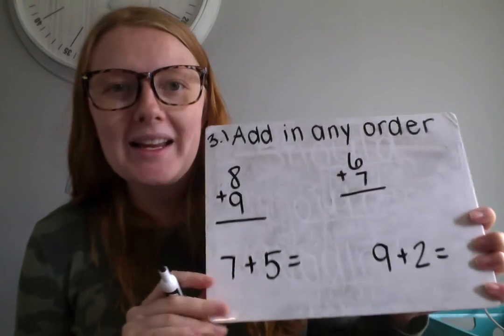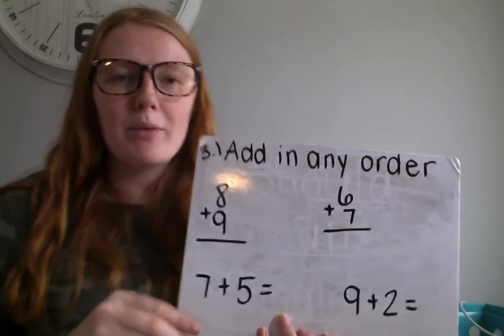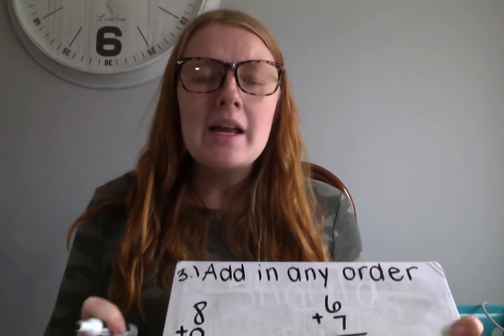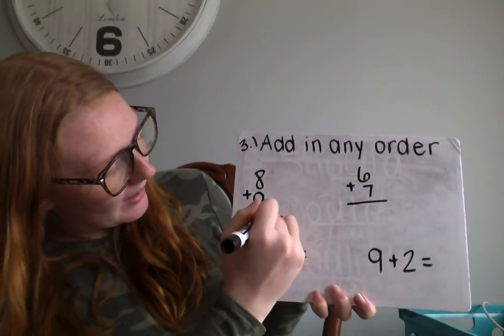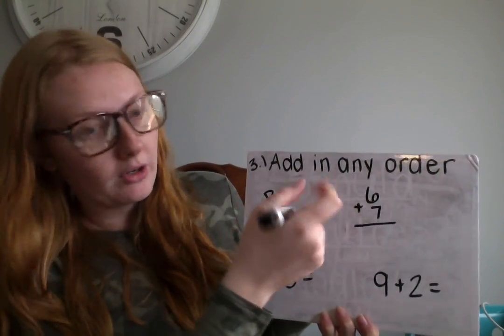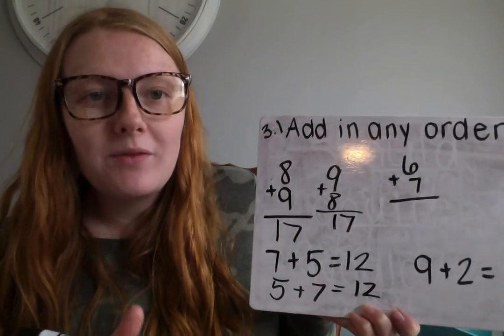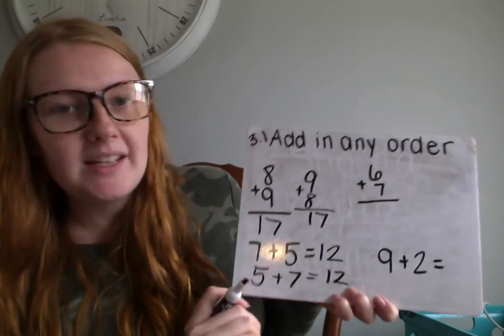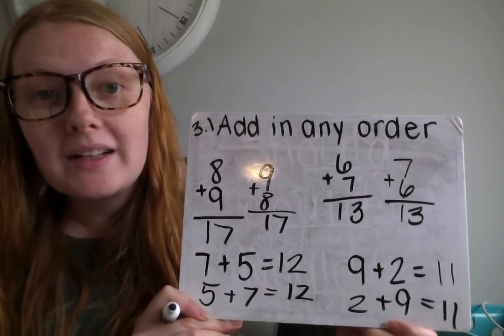Add in Any order